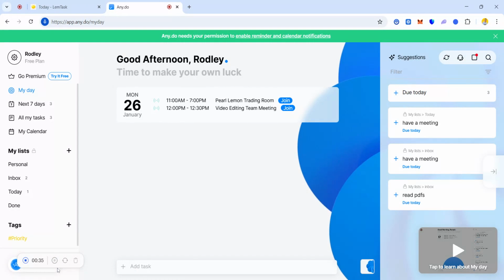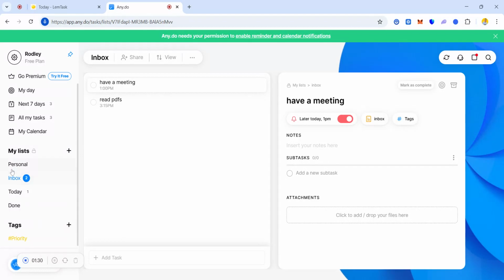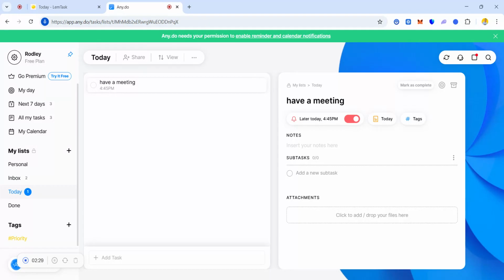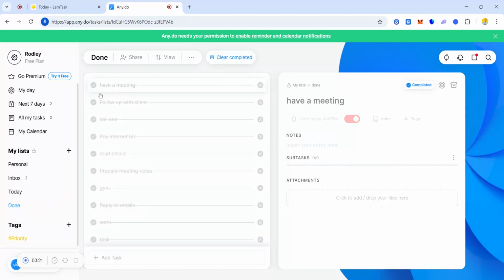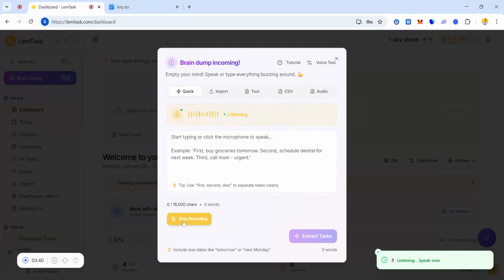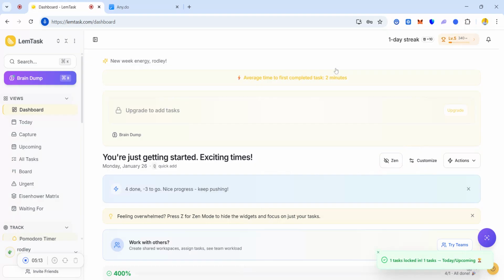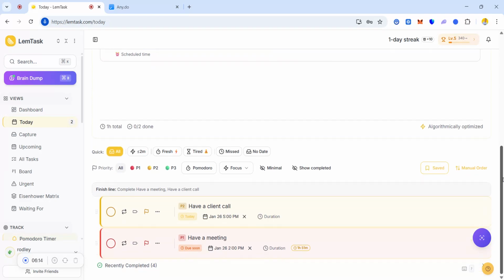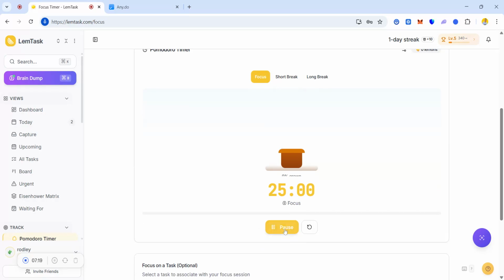How to Avoid Common Mistakes in Any.do for Efficient Daily Execution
Hey guys! In today's video, I’ll show you three common mistakes people make while using Any.do that make the tool feel heavy and cluttered. These are small mistakes, but over time, they add up and impact productivity. We'll fix them to ensure a smooth and simple task management experience. Whether you're using Any.do for personal tasks or work-related projects, these tips will help you streamline your process and keep your focus where it needs to be: on execution, not on managing lists.

I’ll walk you through how to simplify your setup by focusing on a few key lists like Personal, Inbox, Today, and Done. By keeping your lists small and actionable, you can prevent decision fatigue and ensure that you’re always focused on what matters most. This will allow you to go from task idea to completion seamlessly.

In addition to Any.do, we’ll also take a quick look at LemTask, a tool that focuses on quick task execution with less setup. If you want to capture tasks quickly and execute them without distraction, LemTask might be the solution you need.

By the end of the video, you'll know how to fix common mistakes in Any.do, like having too many lists, overloading your "Today" list, and creating tasks without clear actions. Let’s dive into how to simplify your task management and start getting more done!

Chapters:
0:00 Introduction – Common Mistakes in Any.do
0:11 Mistake 1: Too Many Lists
1:04 How to Fix List Overload
1:51 Mistake 2: Everything Becomes Today's Task
2:15 How to Focus Only on What Matters Today
2:27 Mistake 3: Tasks Without Clear Actions
2:59 How to Add Clear, Actionable Tasks
3:28 Execution Made Simple: Moving Tasks to "Done"
4:00 Comparing Any.do's Simplicity to LemTask's Focus
4:25 Using LemTask for Fast Execution
5:00 How LemTask’s Voice Feature Helps You Schedule Tasks
5:35 The Focus Timer in LemTask for Efficient Task Completion
6:00 Final Thoughts – Simplifying Task Management

Helpful Links:
Any.do
LemTask.com